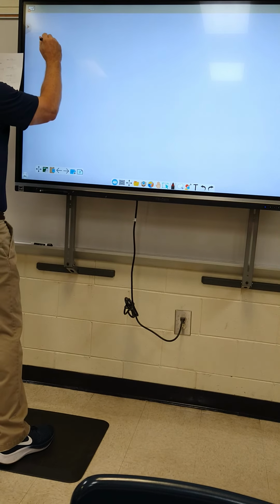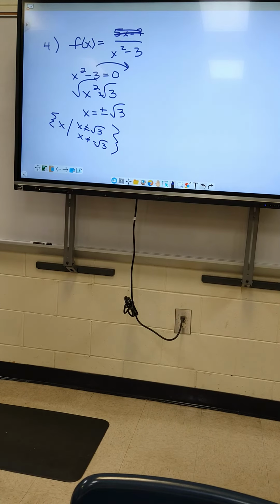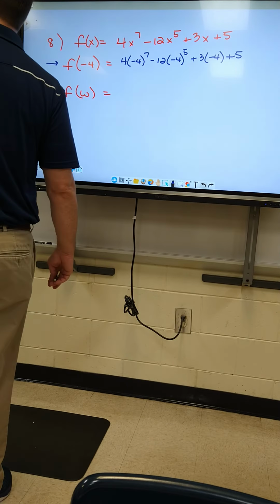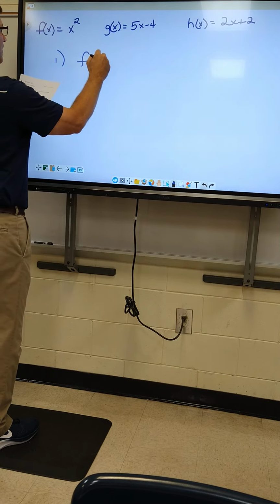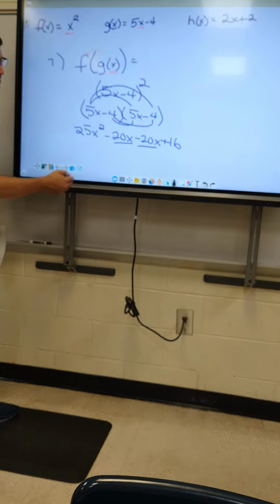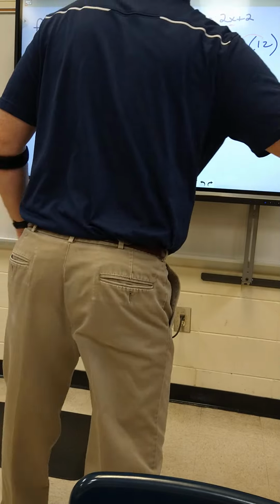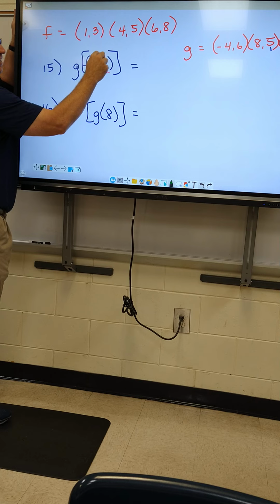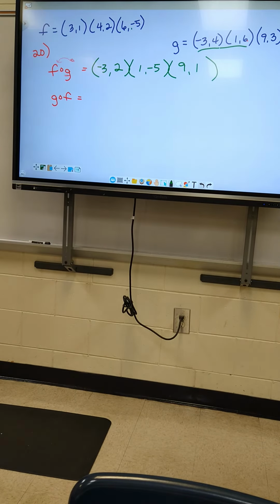quiz Rev - Aug 4